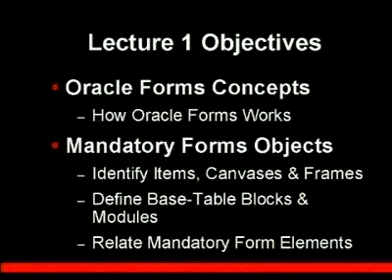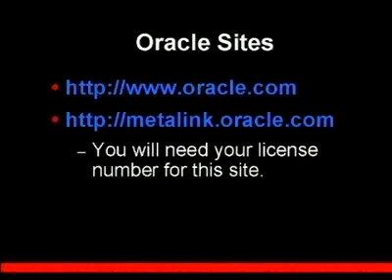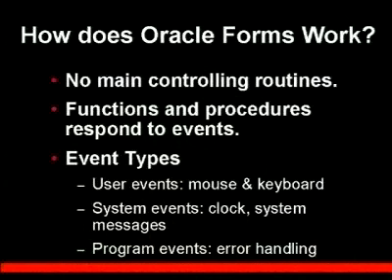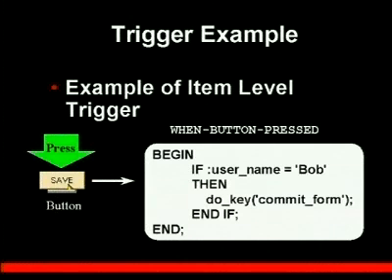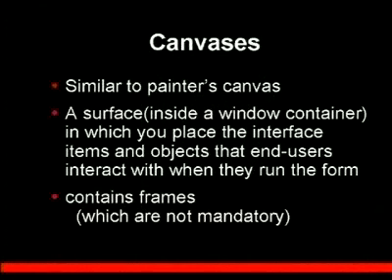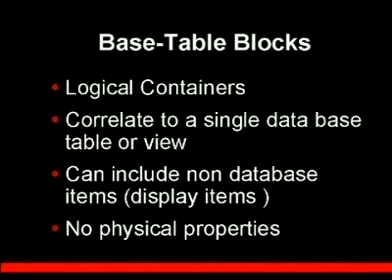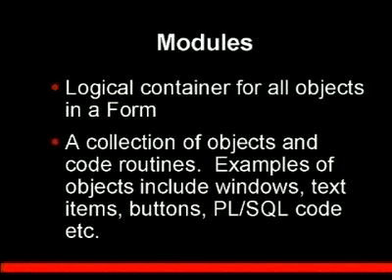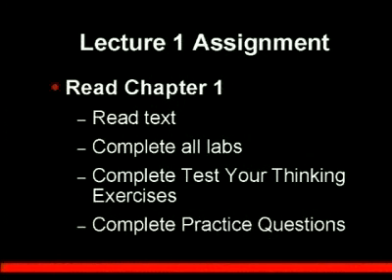Oracle Form Developer Lecture 1-Concepts and Objects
Oracle Form and Report Developer Video Tutorials